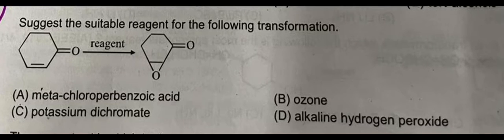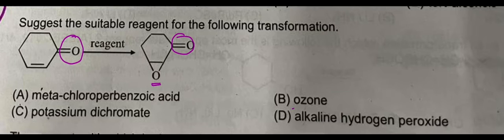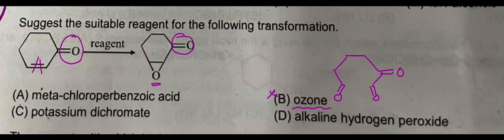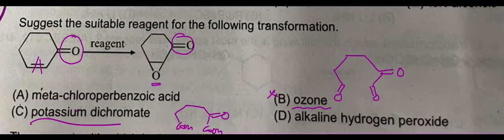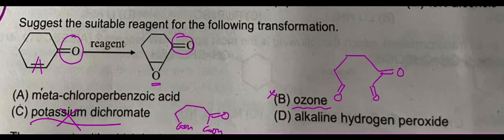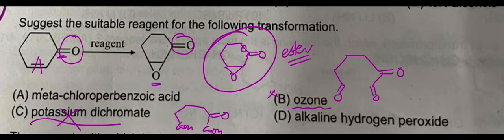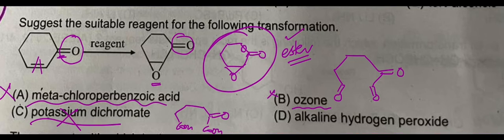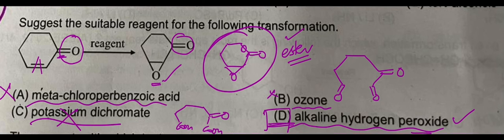Suggest the suitable reagent for the following transformation